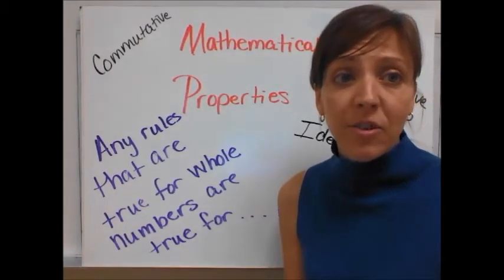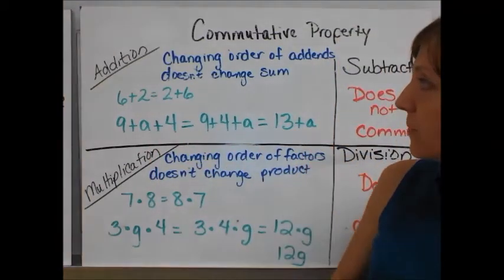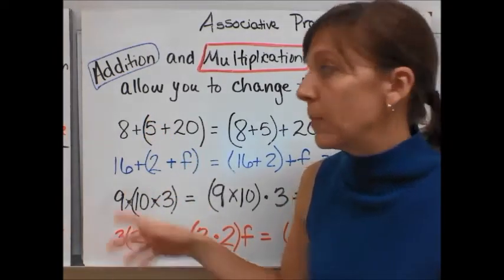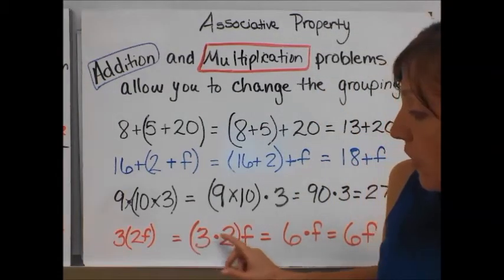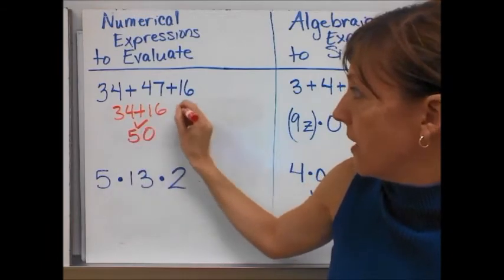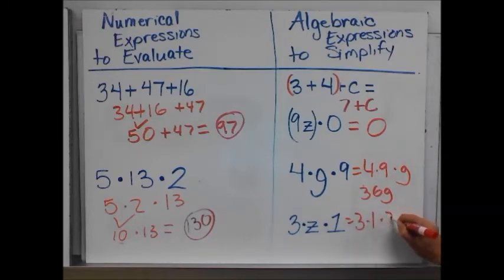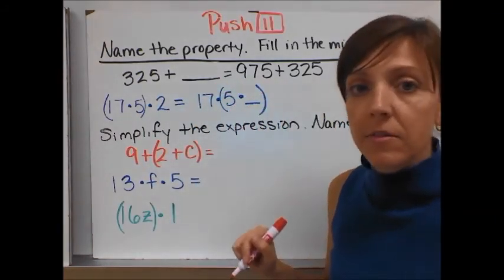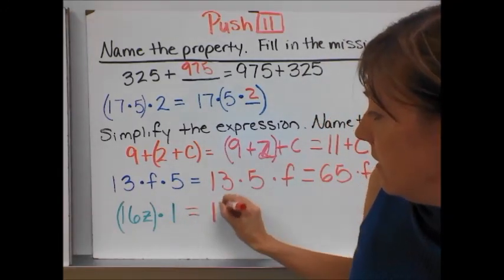Mathematical Properties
Learn about commutative, associative, & identity properties.